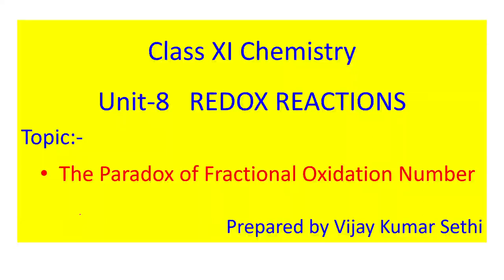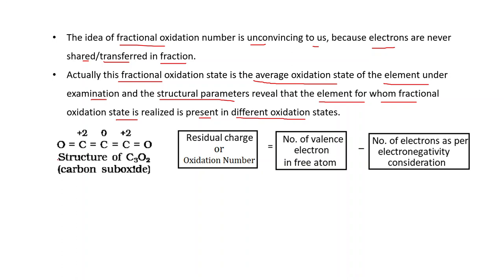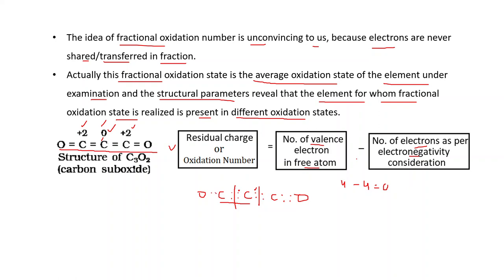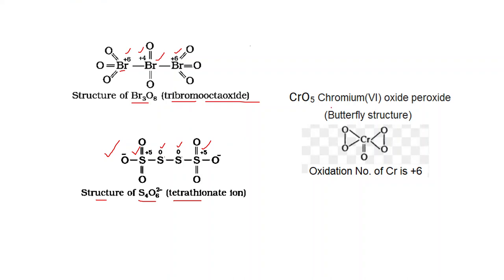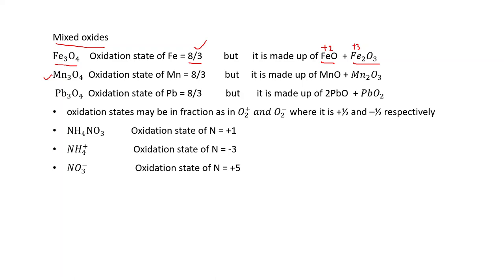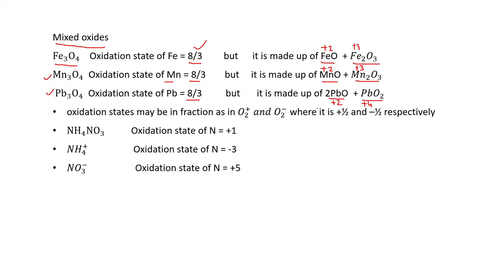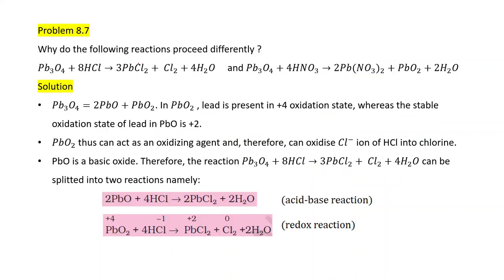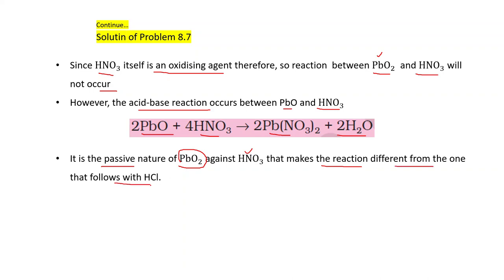Chemistry 11 Chapter 8 Redox Reactions Paradox of Fractional Oxidation Number